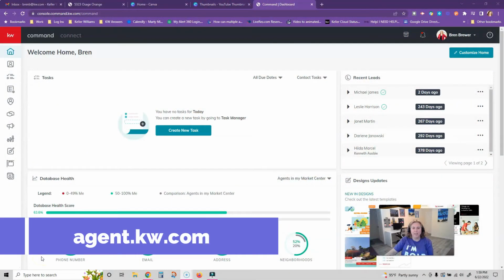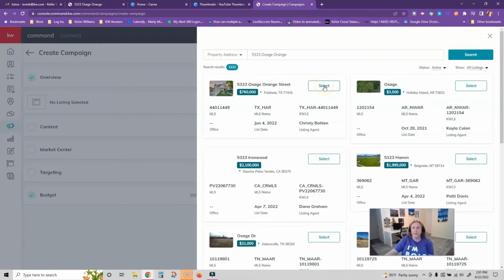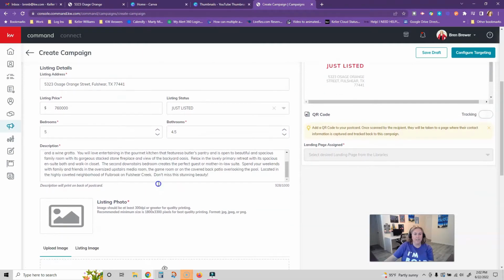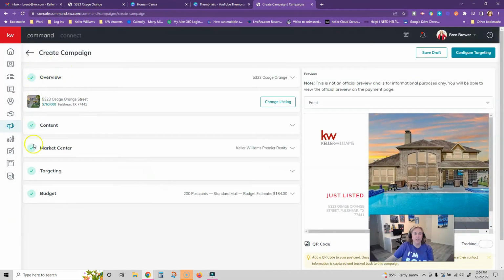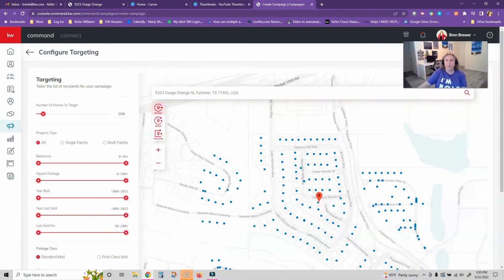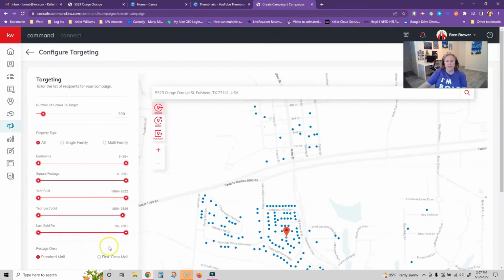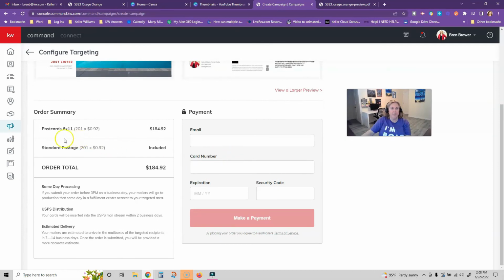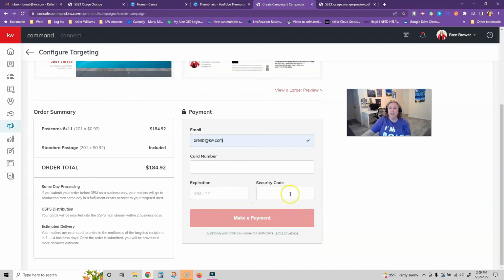Keller Williams | Direct Mail | Just Listed | Templates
Anything that saves me time is a game changer for me. Command has implemented direct mail templates that I can customize to create my coming soon, just listed and just sold postcards. No Postcard Design Required. It's amazing. Let me help you with creating one today!